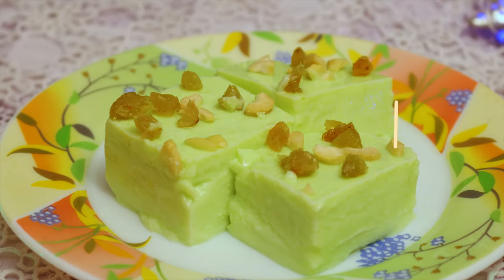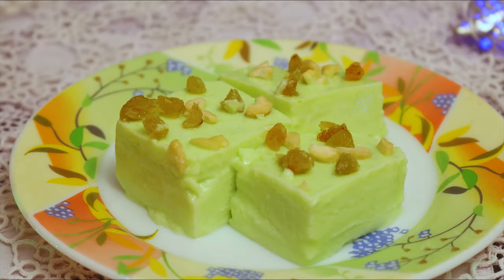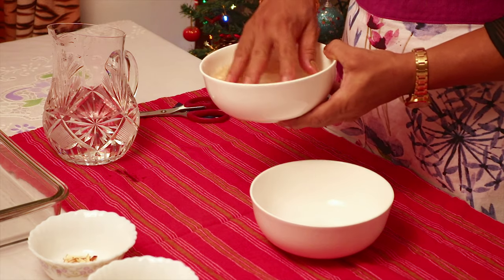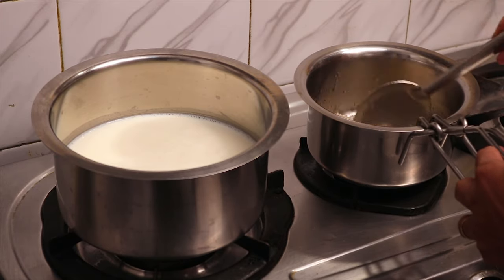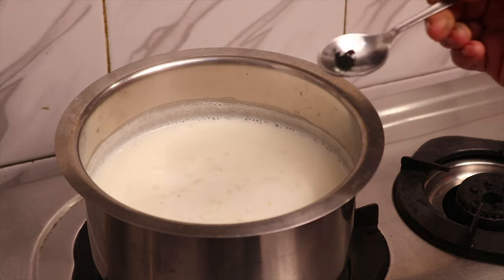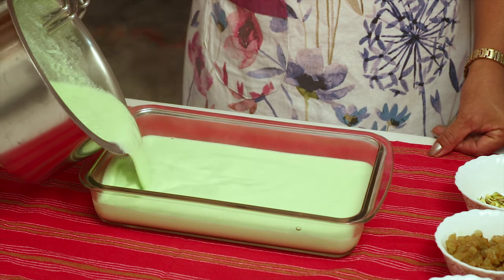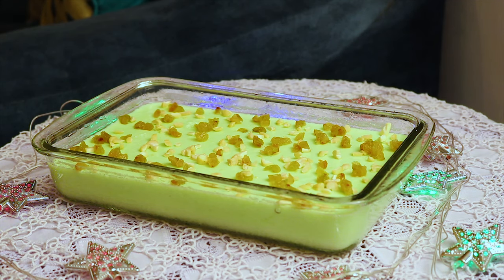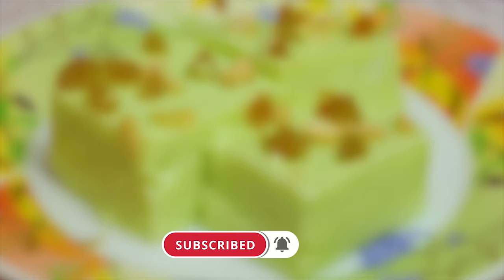How to make China grass | Ghaas Ka Halwa | Agar Agar Recipe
Agar has been used as an ingredient in desserts throughout Asia. It is a natural vegetable gelatin counterpart. It is white and semi-translucent when sold in packages as washed and dried strips or in powdered form. China grass can be used to make jellies, puddings, and custards.. When making jelly, it is boiled in water until the solids dissolve. Sweetener, flavoring, coloring, fruits and or vegetables are then added, and the liquid is poured into molds to be served as desserts or incorporated with other desserts such as a layer of jelly in a cake.

Ingredients:
1. Cashew seeds
2. Raisins
3. One cup of water
4. One liter of milk
5. 150gms of sugar
6. Food color and
7. One packet of China grass

Method:
Rinse the china grass / agar agar strands to get rid of any dirt and then soak it for about 10-15 min with one cup of cooking water.
Boil about one liter of milk on a low flame. It will reduce to around 700-600ml. Meanwhile, cook the china grass till it gets dissolved.
Add sugar, and as it boils, the milk has to be stirred continuously for about 5 mins.
Add a pinch of food color of your choice.
Pour the mixture into a container and allow it to gel at room temperature. Once it's formed you can top it with some dry fruits. Chill it in the fridge for about an hour and then cut it into squares. You can enjoy it cold or at room temperature.